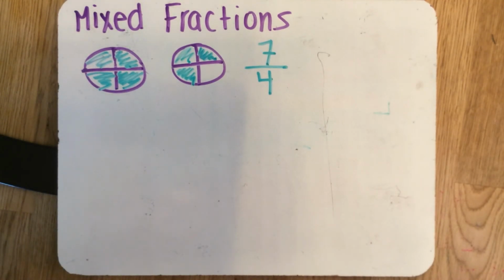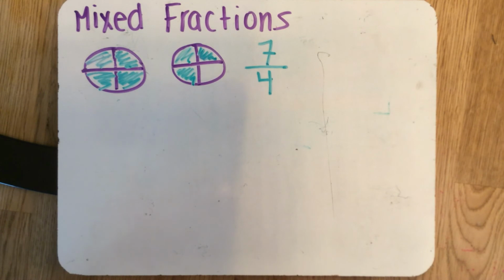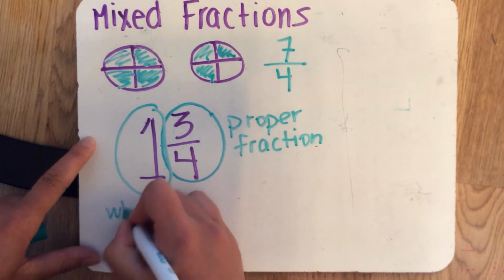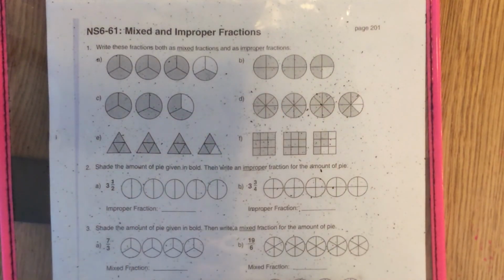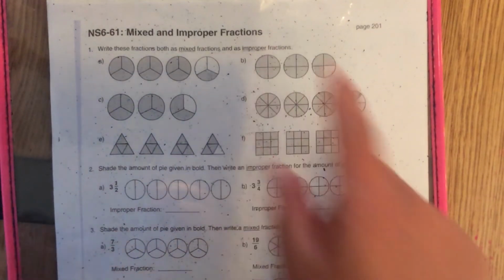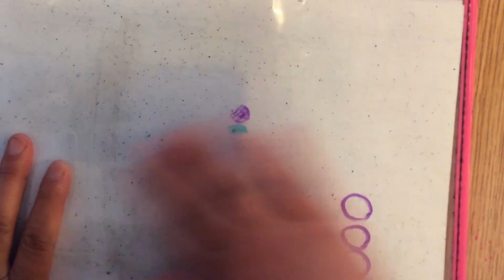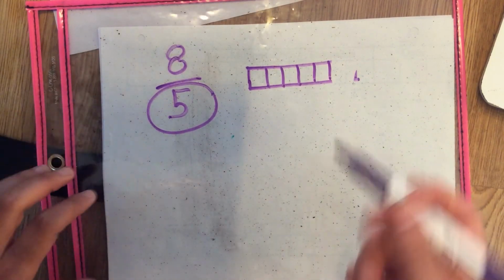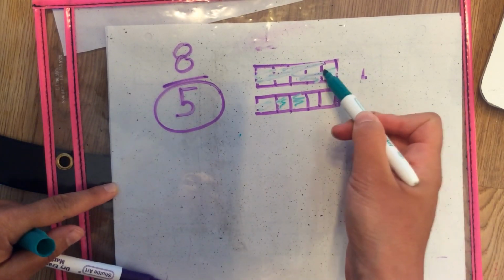Introducing Mixed Fractions